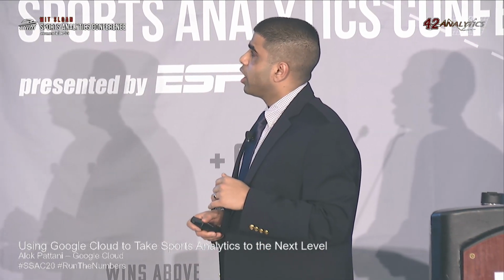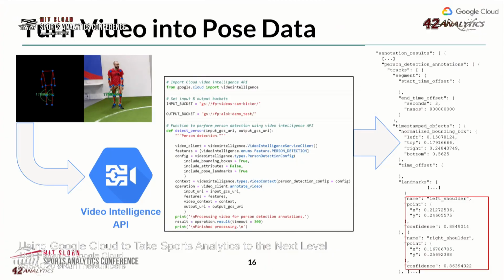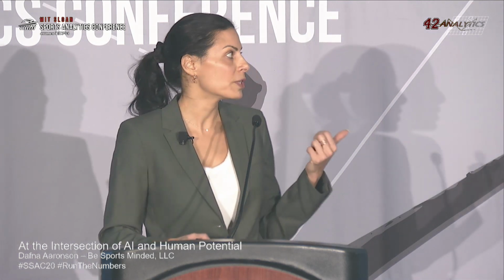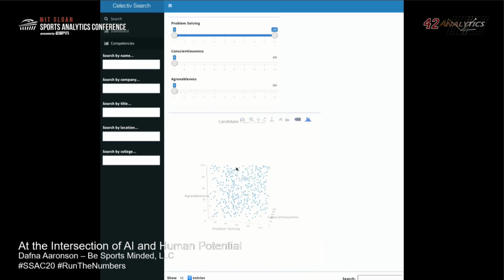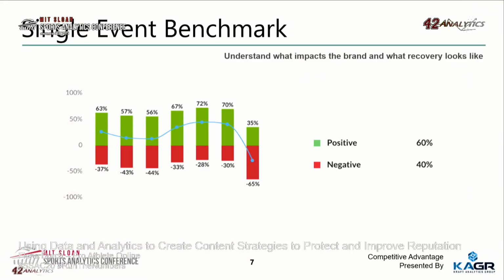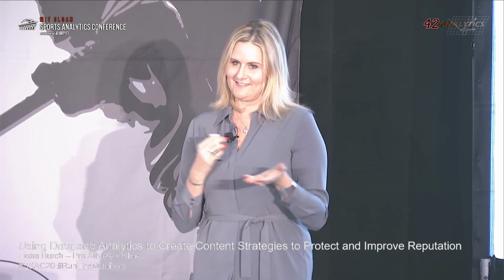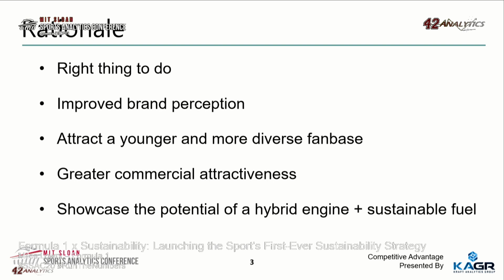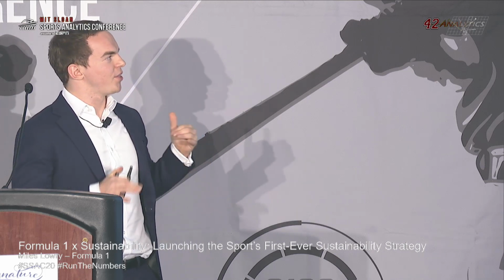MIT-SSAC20: Competitive Advantage North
Competitive Advantage North - Room 206AB